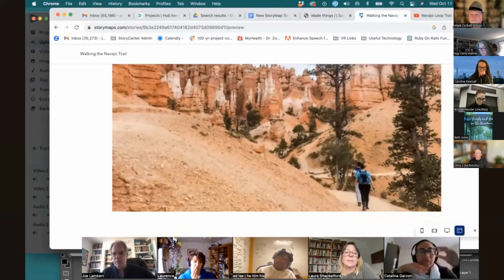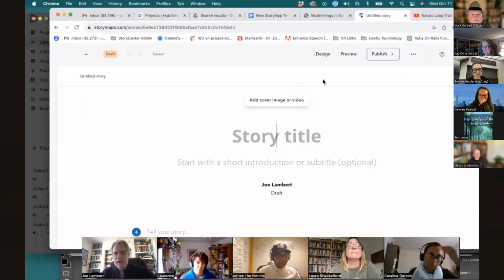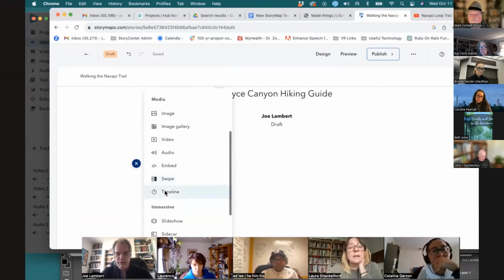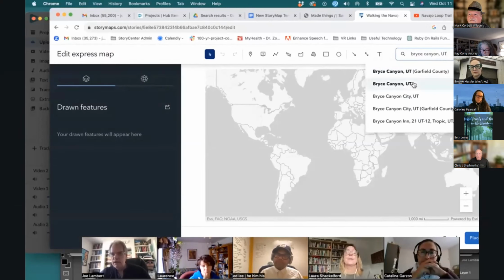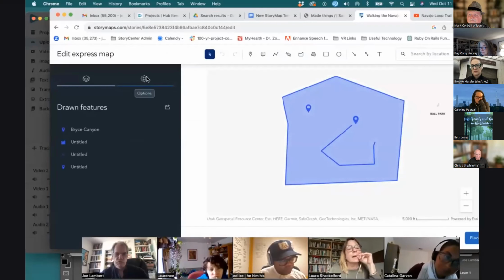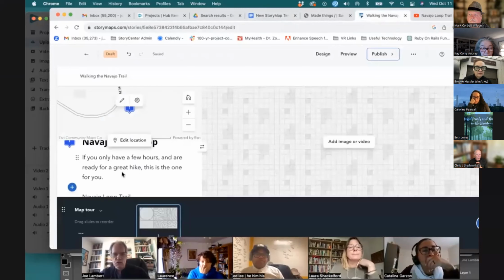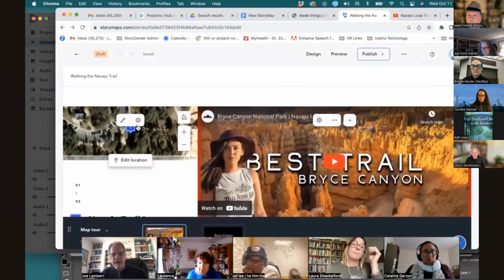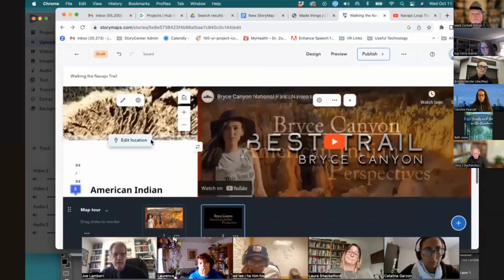Storymaps.com demo by Joe Lambert 2023